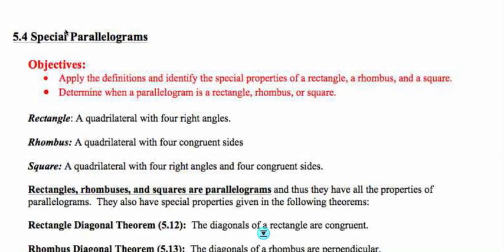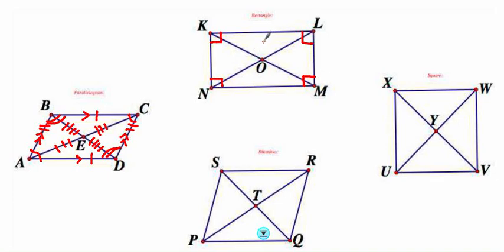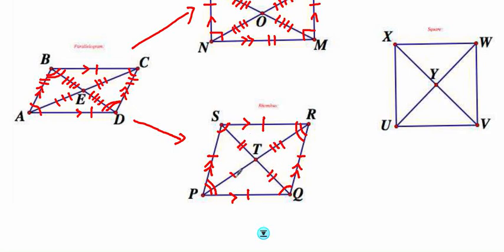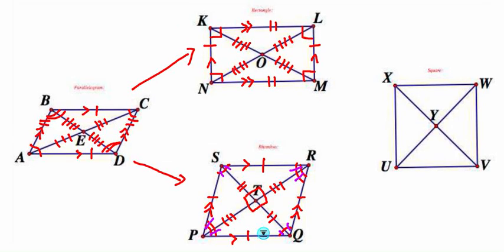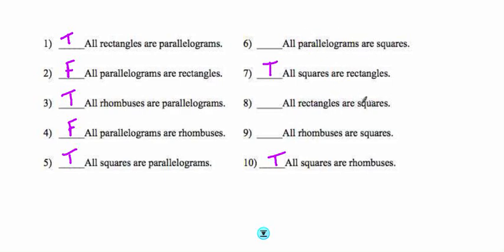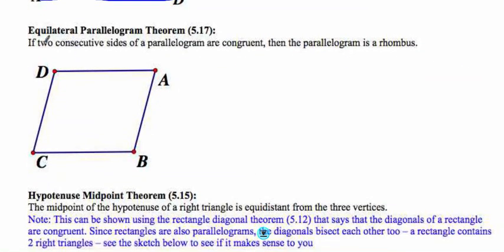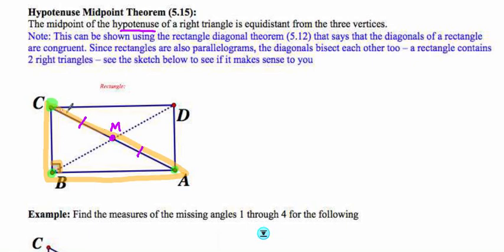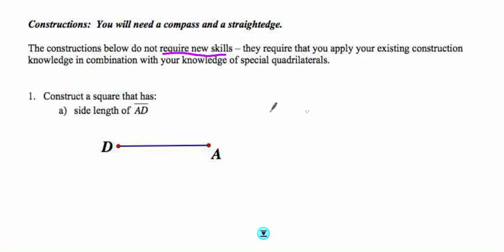5.4 Special Parallelograms part 1 of 2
Special Parallelograms part 1 - Rectangle, Rhombus, Square